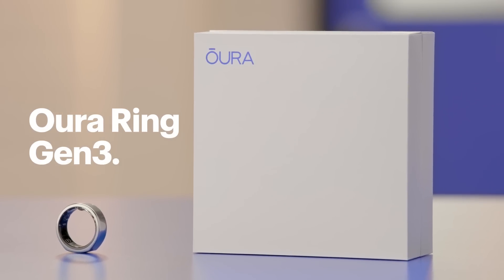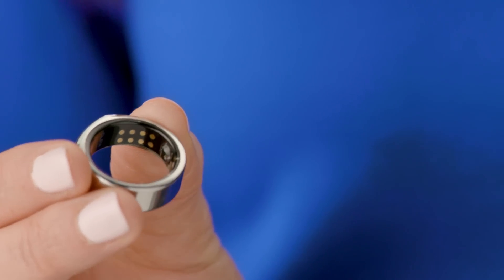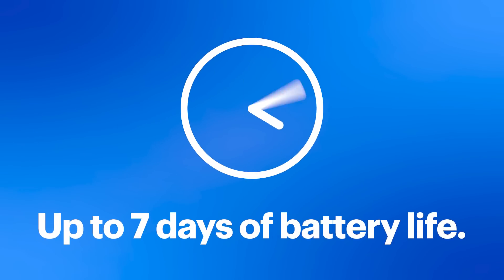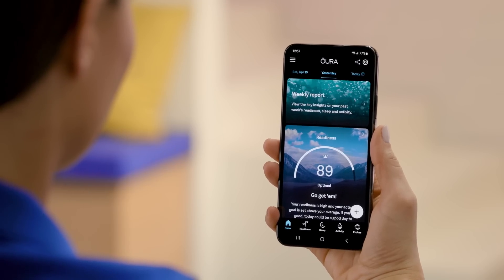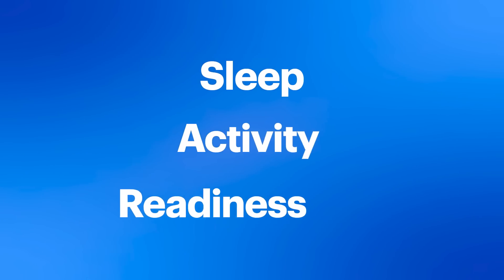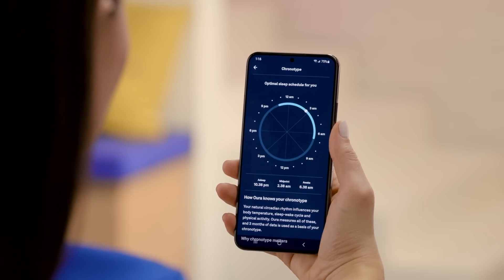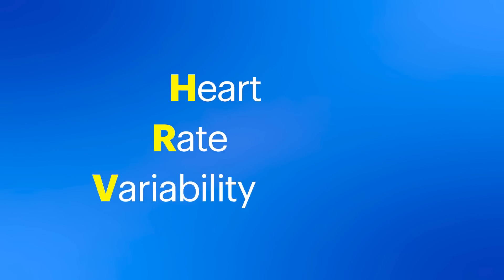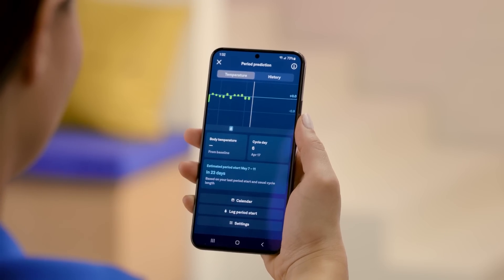Oura Ring – Smart ring technology. Tech Tips from Best Buy.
The Oura Ring Gen3 is a small yet powerful health tracker that sits snugly on your finger, keeping an eye on your well-being. It's not a one-size-fits-all situation, so head to Best Buy for fitting or get a sizing kit online. Choose your favorite style and color, and you're good to go!

Despite its size, this ring is packed with sensors, has a long-lasting battery, and it's waterproof too! It keeps tabs on your sleep, activity, heart rate, and temperature trends—quite the impressive package. Just slide it on, sync it with the app, and carry on with your day. No bothersome notifications here!

The Oura App simplifies your health tracking into three scores: Readiness, Sleep and Activity. These scores work together to help you get the most out of life. If you're feeling tired or unwell, Oura knows and will prioritize rest so you can recover.

Oura excels in sleep tracking. It breaks down your sleep into stages, suggests your ideal bedtime, and even identifies if you're an early bird or a night owl. Plus, it monitors your heart rate, heart rate variability (HRV), and nighttime body temperature, so you're always in the know about your recovery status.

But it doesn't stop at sleep tracking. Oura helps you reach your activity goals, counts your steps, and keeps an eye on your downtime. It also offers plenty of wellness content to help you stay calm and centered.

Oura also has a Period Prediction feature that works with the Natural Cycles app to provide more accurate period predictions based on your temperature trends.

So, what are you waiting for? Get an Oura Ring and level-up your health game. It's time to thrive, folks!

Some features require paid membership. Membership auto renews at $5.99 per month until cancelled. Cancel anytime. See terms for details and how to cancel.

0:00 Introducing the Oura Ring
0:24 Ring sizing
0:40 Size and capabilities
2:06 Readiness, Sleep and Activity Scores
3:19 Sleep tracking
4:18 What is HRV?
4:45 Women’s health features

If you’d like to call, chat or schedule a free consultation with your own Best Buy Home Expert, visit this